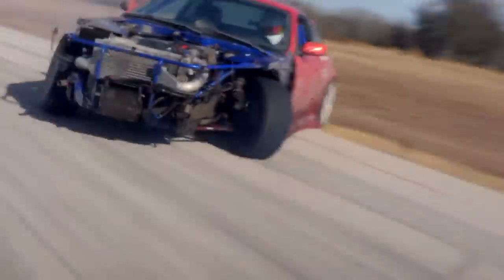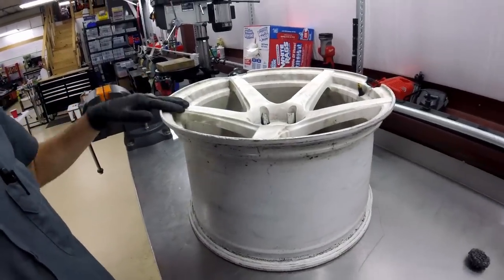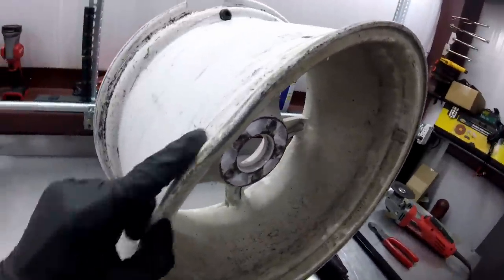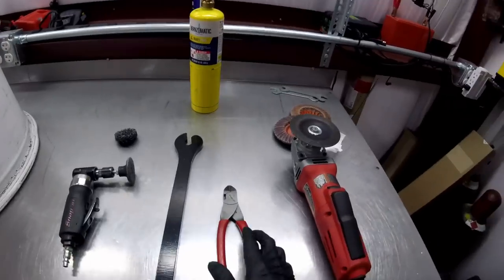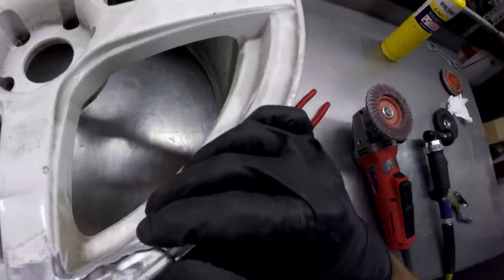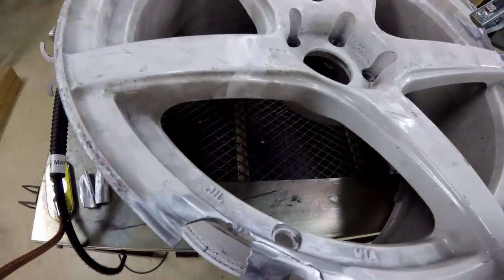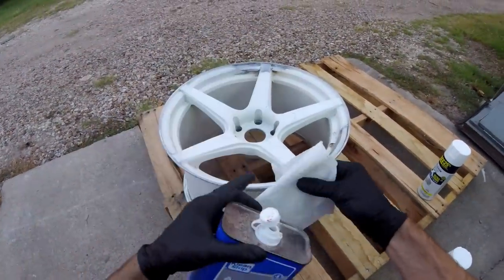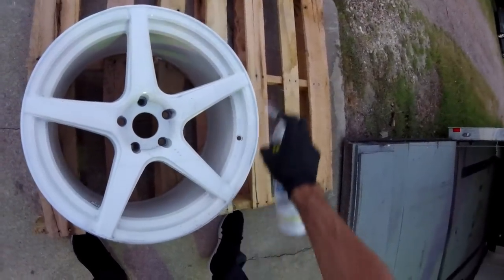SAVE MONEY OR A WASTE OF TIME? DIY Wheel Repair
I destroyed yet another wheel and I can't buy a new one!  Find out if it's worth trying to repair it on your own or are you better off just buying another.

These wheels are Cast Aluminum Monoblock which I used a TIG welder and other simple shop tools to repair.  The project cost under $30 in materials and about 4hrs of time.

with tons of merch and other stuff!